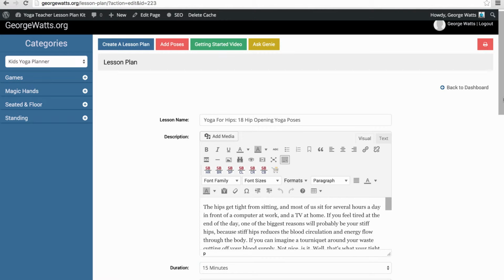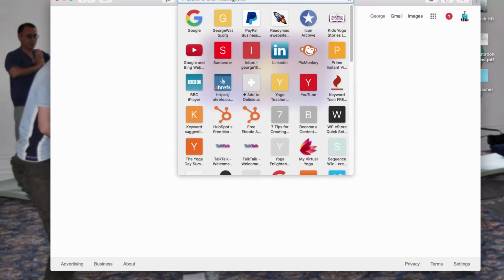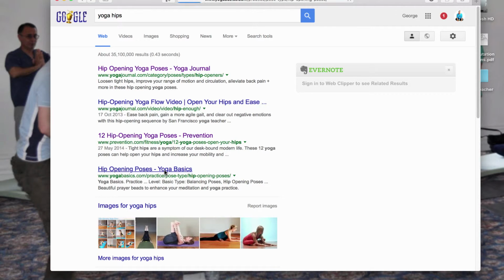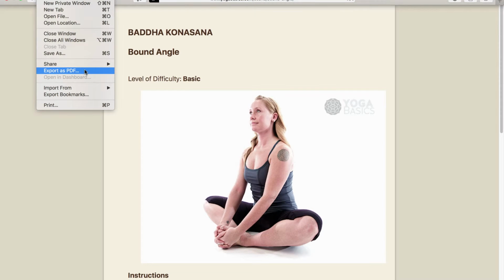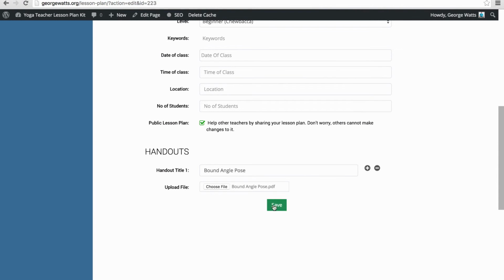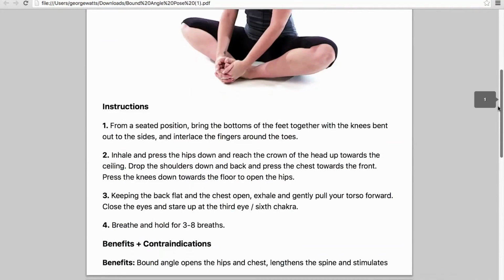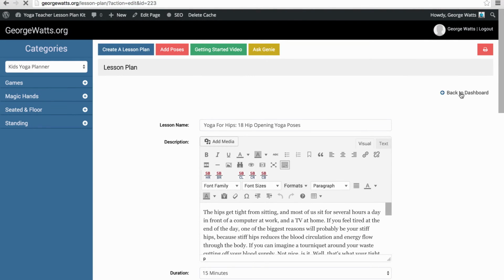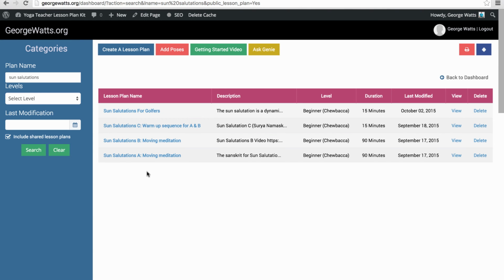How To Quickly & Easily Create PDF Yoga Handouts Using Safari Web Browser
| In this video tutorial you'll learn how to create "yoga class handouts" with the click of a button. No need to write anything. Just click a button!  You can then upload the handout to your yoga lesson plan (if you're using The Yoga Genie Lesson Planner available